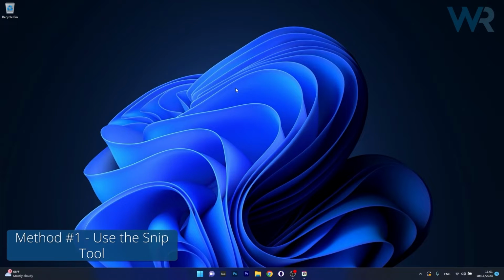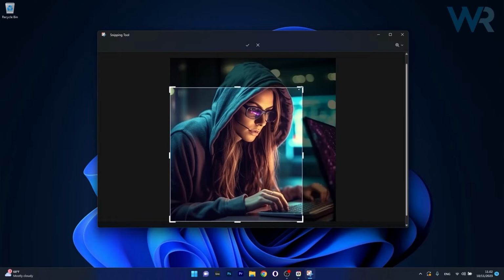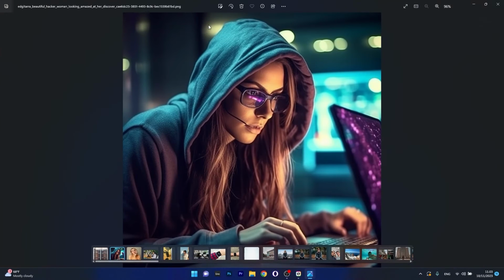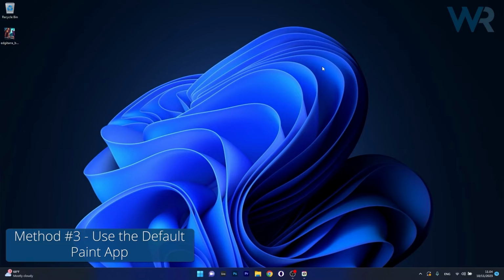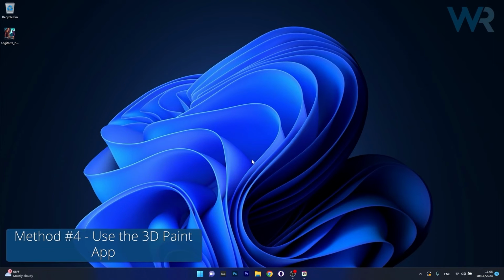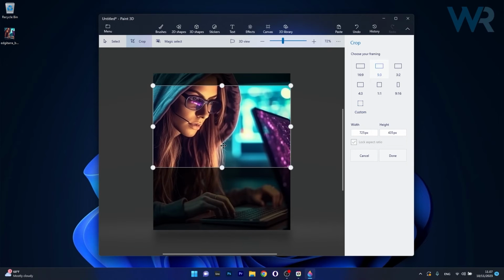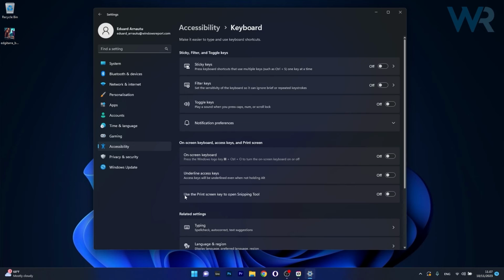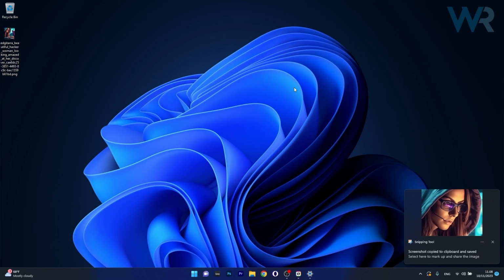Crop Images Like a Pro on Windows 11: Top 5 Simple Methods in 2024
| Downloading images online sometimes comes with unneeded edges that need to be chopped off. So here's how to crop an image for free on Windows 11 in 5 easy ways.

Crop Images Like a Pro on Windows 11: Top 5 Simple Methods for 2024 [Detailed Tutorial]

0:00 - Intro
0:12 - Use the Snip Tool
0:37 - Use the Photos app
1:12 - Use the default Paint app
1:33 - Use the 3D Paint app
2:03 - Use the Print Screen feature